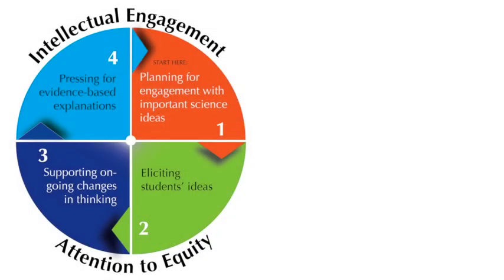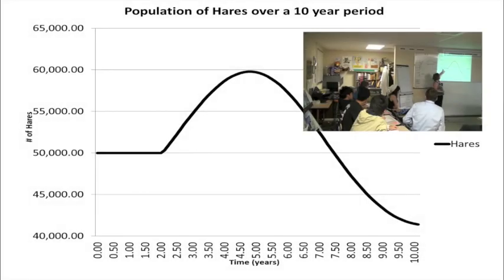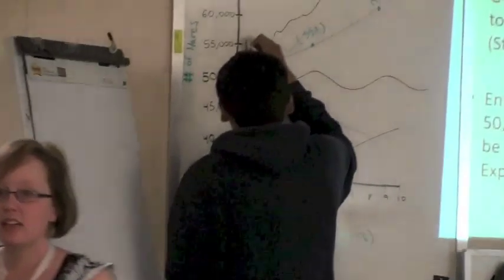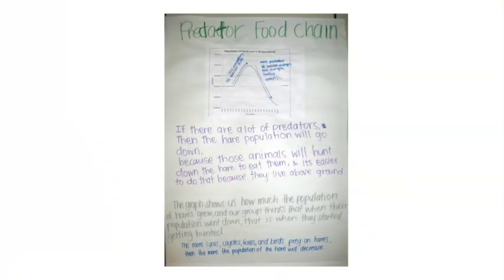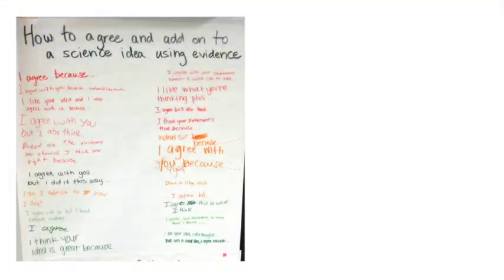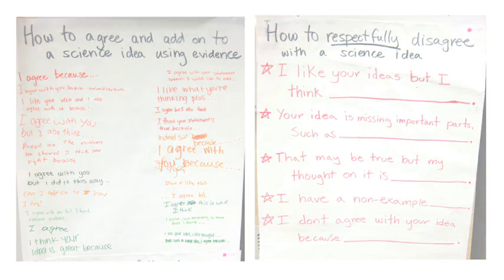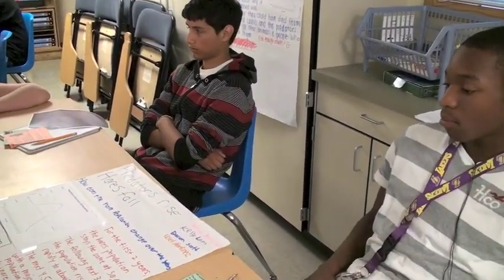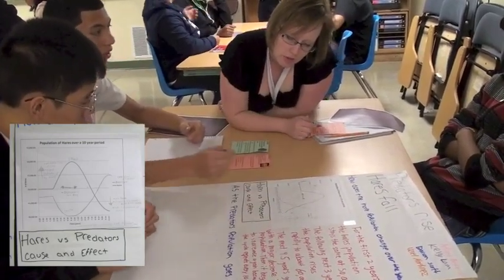bethany eliciting ideas part 2